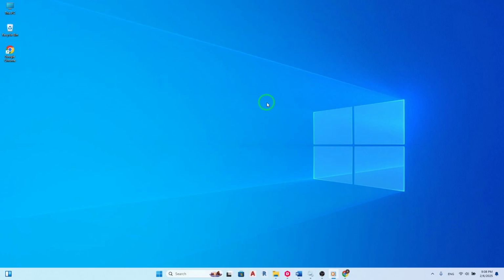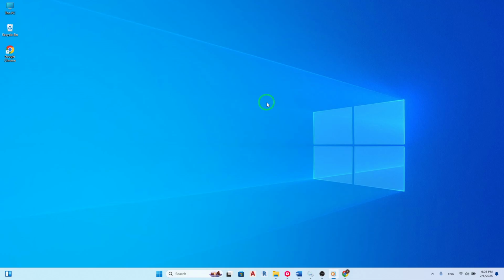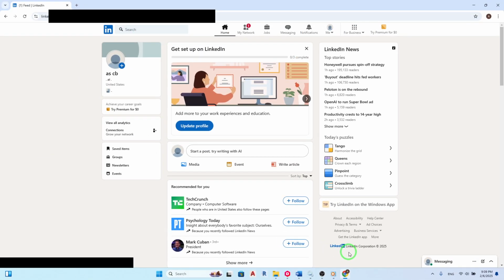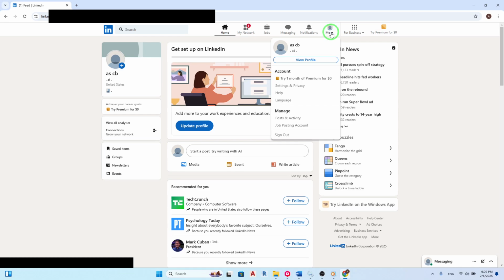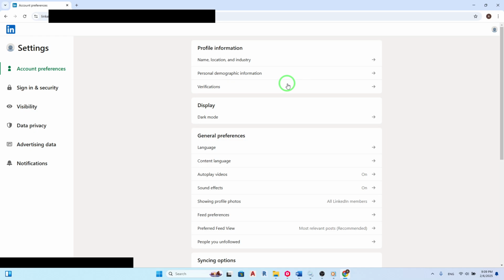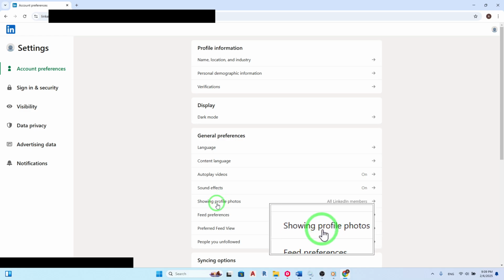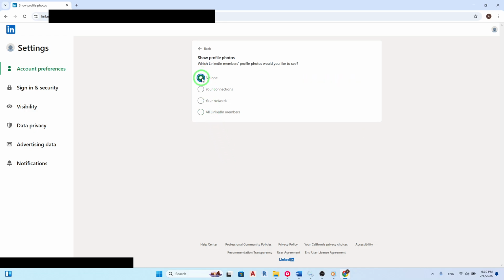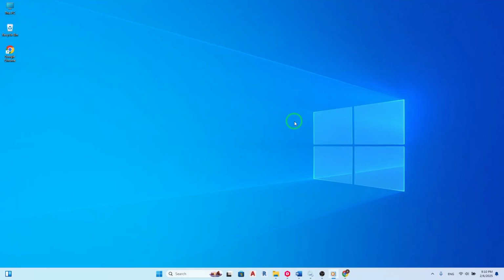How To Hide All LinkedIn Members Profile Photos On PC (New Update)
Learn how to hide all LinkedIn member profile photos on PC with the new update! This video provides a step-by-step guide to help you protect your privacy and customize your LinkedIn experience.

2.  Click on the Me icon at the top right corner

3.  Enter Settings and privacy

4.  Then Account preferences

5.  Under General preferences, click on Show profile photos

6.  Choose No one

Timeline:
00:00 Start
00:12 How to do it
01:05 End